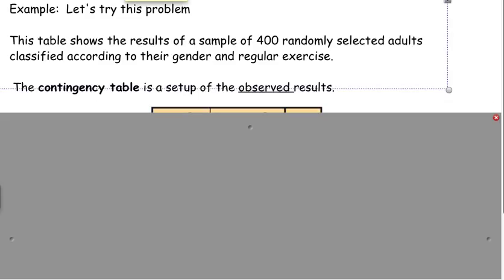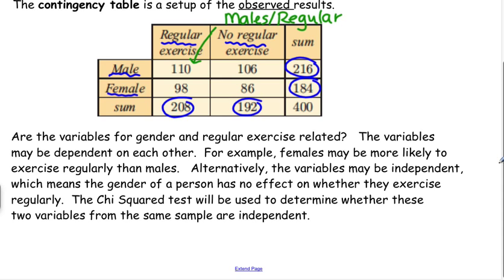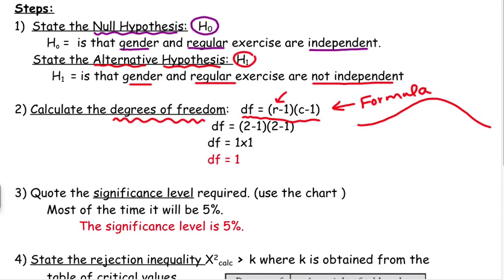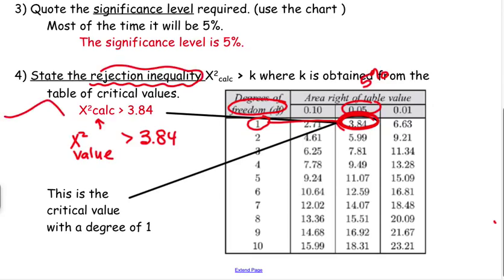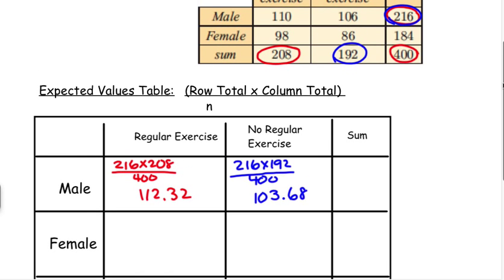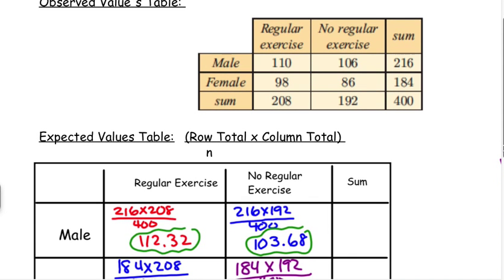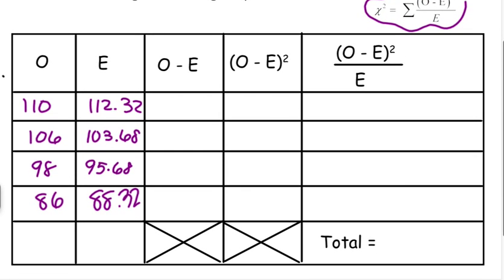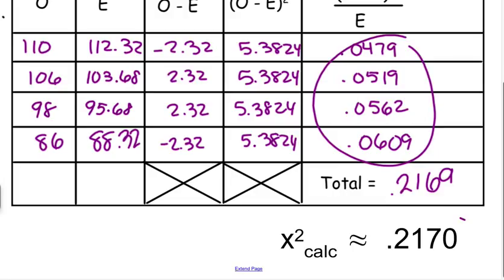Steps 1 5 of Chi Squared Test